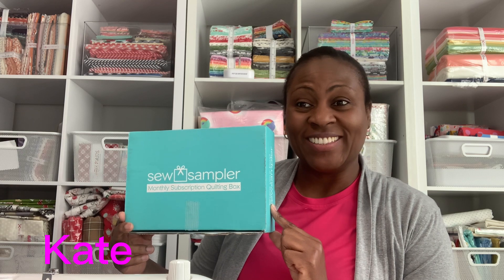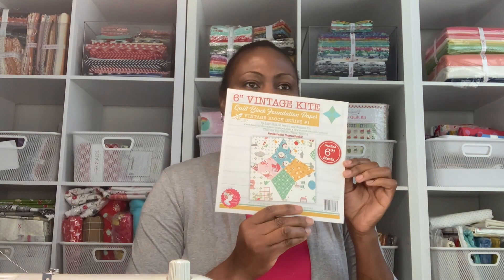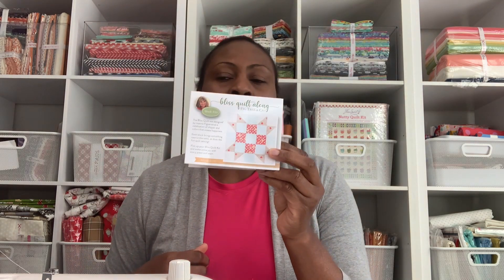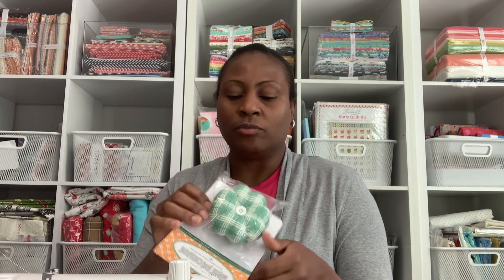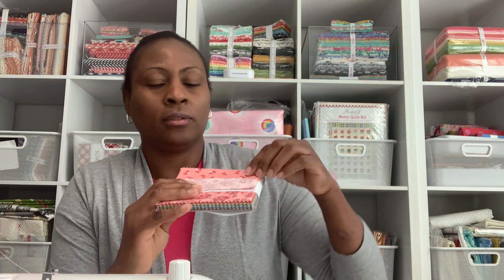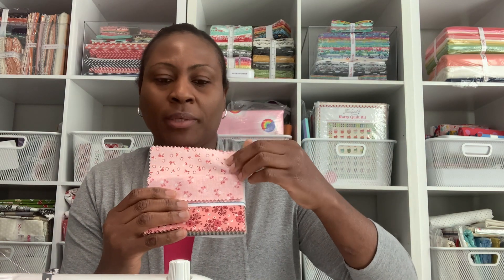Fat Quarter Shop January 2023 Sew Sampler Box Unboxing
January 2023 sew Sampler is a subscription quilting box from fatquartershop.

Quilt, Quilting, crafting, sewing, Tula Pink, sew a long,